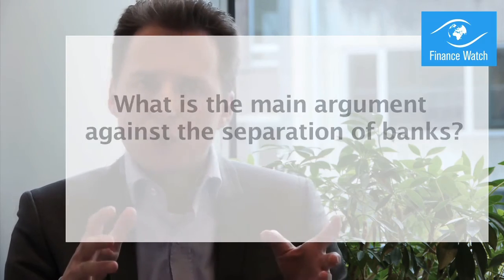What are universal banks and what is the problem?